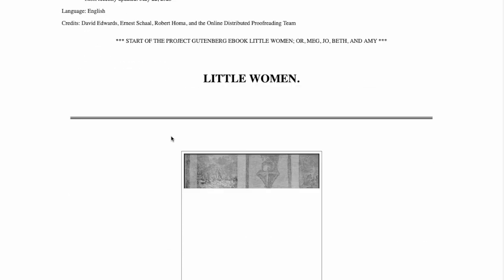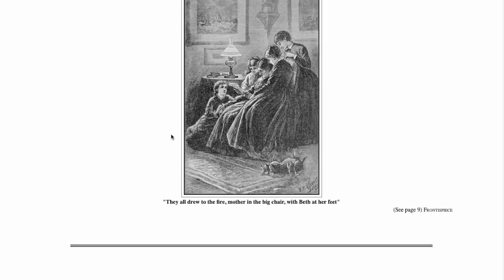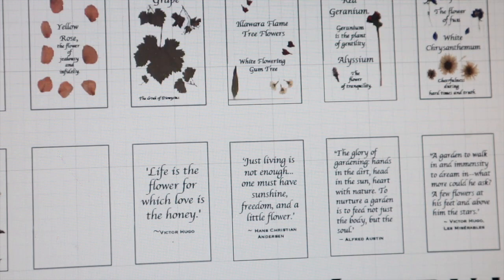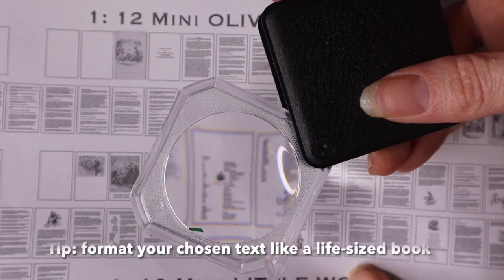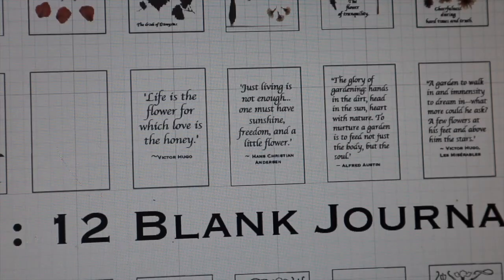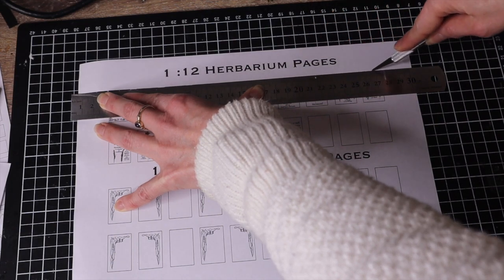A Week of Wonder: Making mini classic books & a herbarium inspired by Emily Dickinson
This week didn't quite go to happen. Work on the dollhouse has come to a stop, due to a supply issue. Instead, I started making books for the library.

In this video, I search for books onThe Project Gutenberg website is located

Meanwhile. I look for public domain images on Wiki Common Images’ address is

Please check the copyright laws of your country before reproducing any online material, especially if you wish to sell your item commercially.

Emily Dickinson’s Herbarium was created circa 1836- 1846 and you can view the digital version at Harvard’s Library:

You can find various editions of Emily’s poems on Amazon.

When exploring the language of flowers, I consulted
'Flowers and Their Meanings: The Secret Language and History of Over 600 Blooms’ by Karen Azoulay. The book is available from Amazon.

I extend a big heartfelt thank you for all of your support. I appreciate your likes, comments and subscriptions. I feel blessed to be able to share what I love doing with you all.

What are you working on? I'd love you to share. Meanwhile, I'd love to know what your favourite book of all time is?

The quotes in this video come from 'Anne's House of Dreams' by L.M.Montgomery, Cicero and the poetry of Emily Dickinson.

1. 'Promo audio 1' by Kirio Crespo.
Created using Circuit Tracks.
2. I Feel Alive by Alex-Productions
3. Slowly by Tokyo Music Walker
5. un cielo de distancia by ikkun (ex. Barradeen)